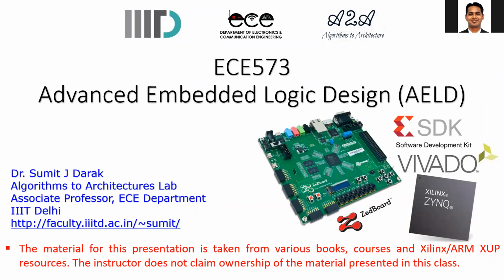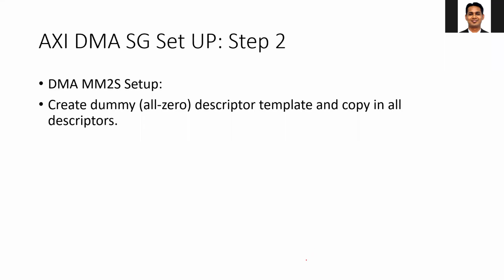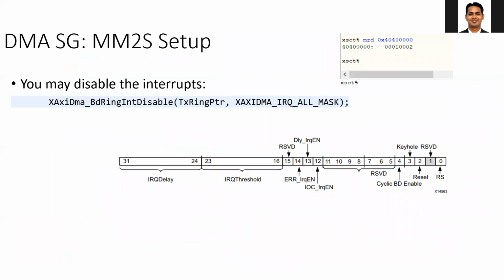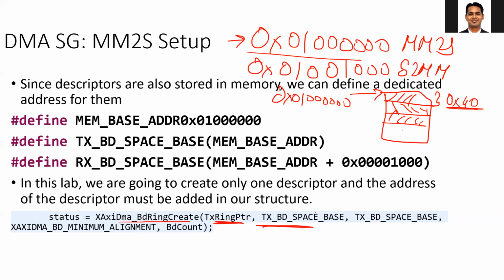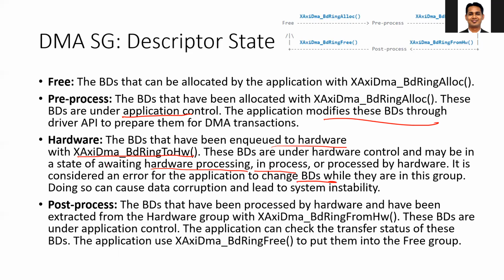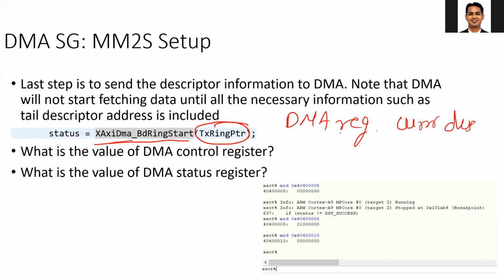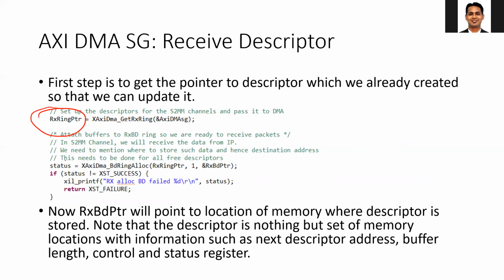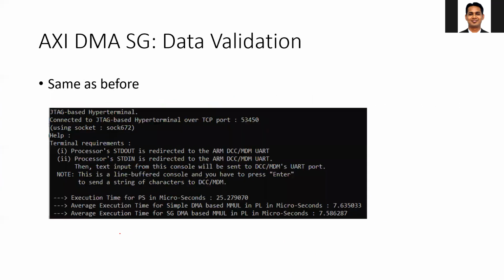IIITD AELD Lab11_P3: AXI DMA Scatter Gather Mode: Configuration via Processor